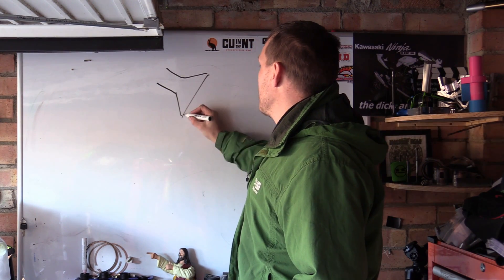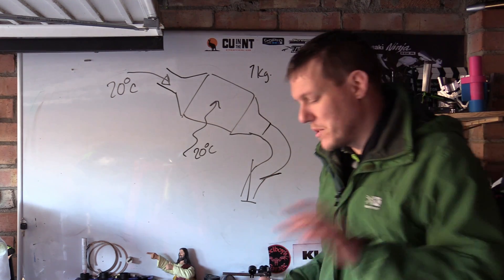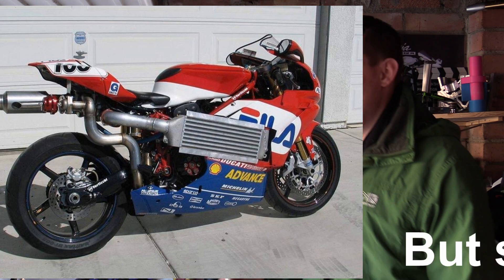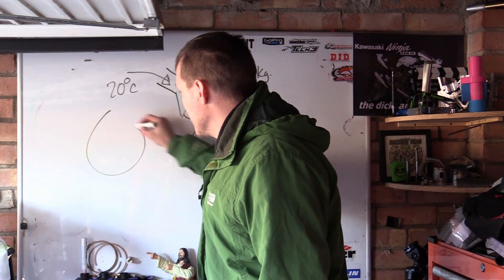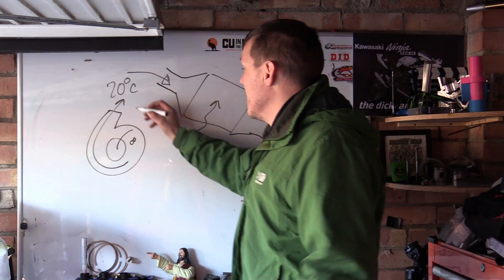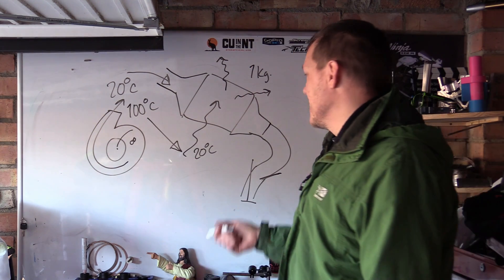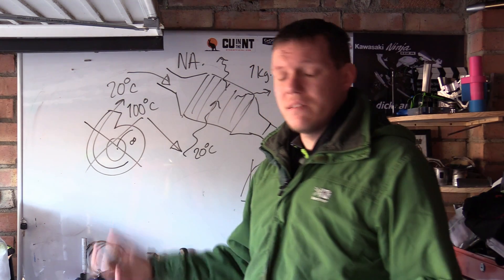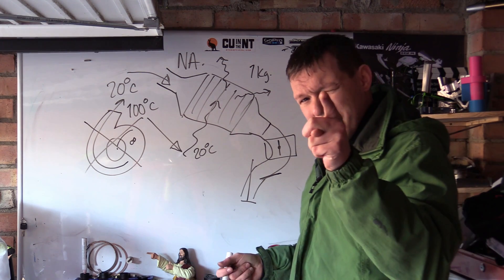Intercooling an NA engine?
From a comment left on FB - Is it a good idea? Are we missing a trick here?